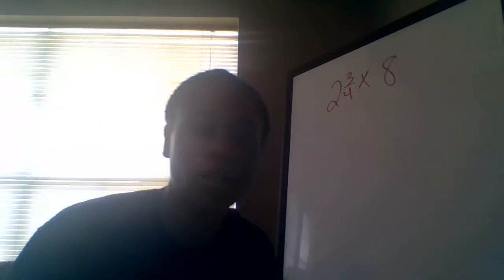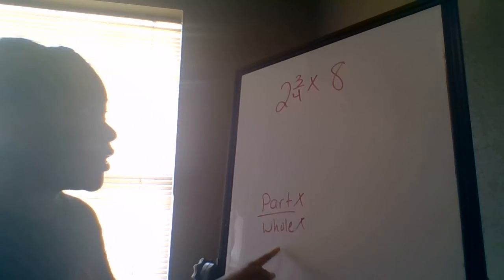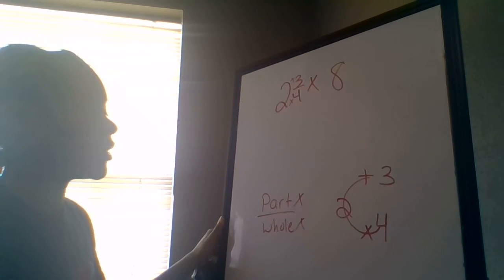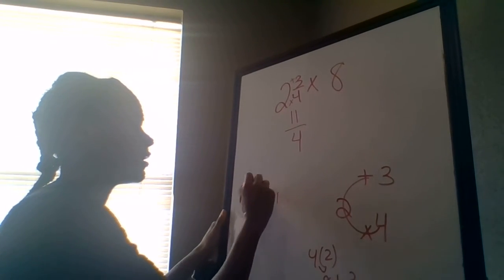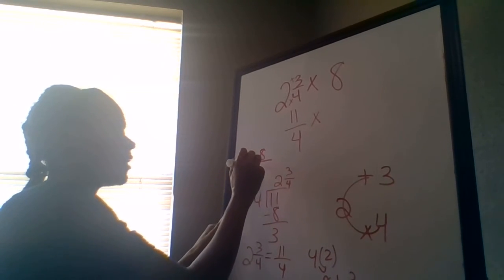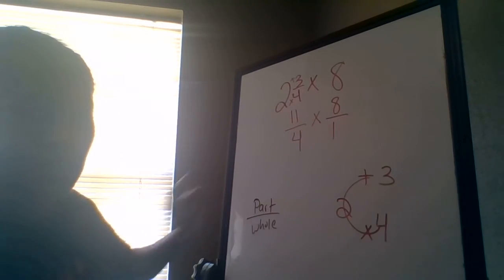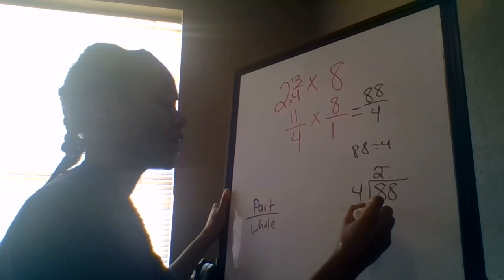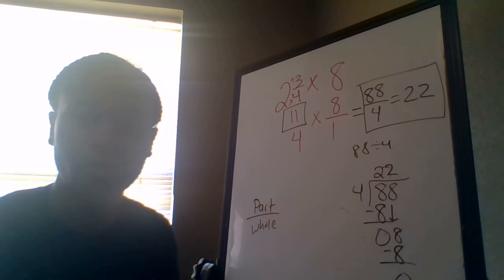Multiplying mixed number by whole number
EnVision book pg. 22 number 17